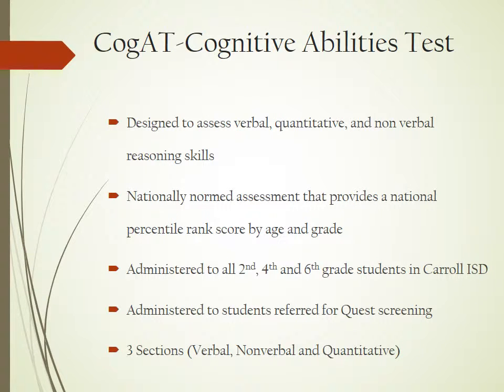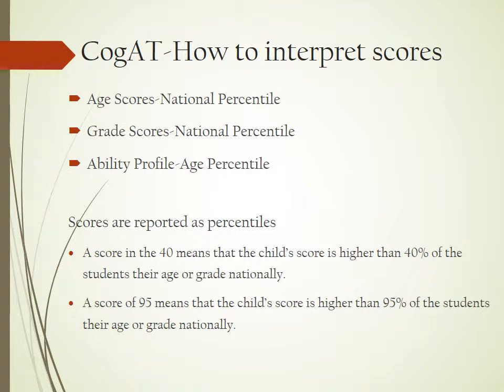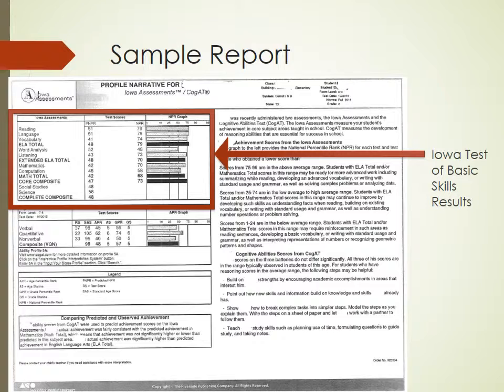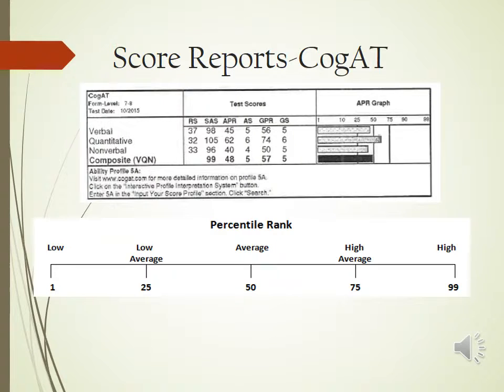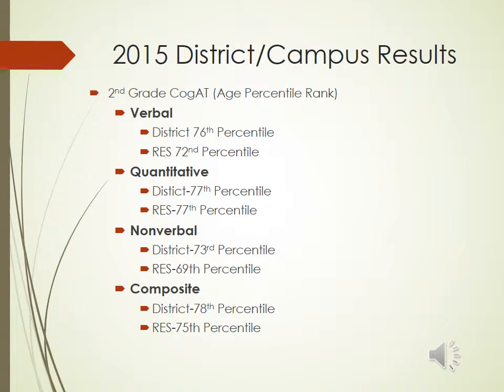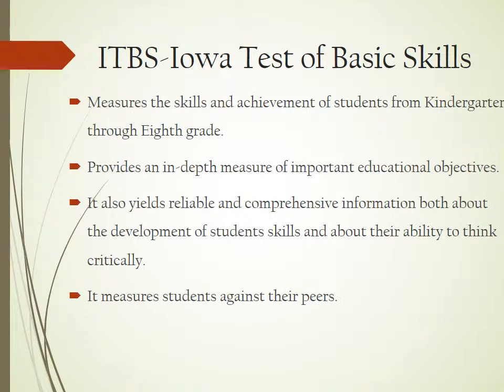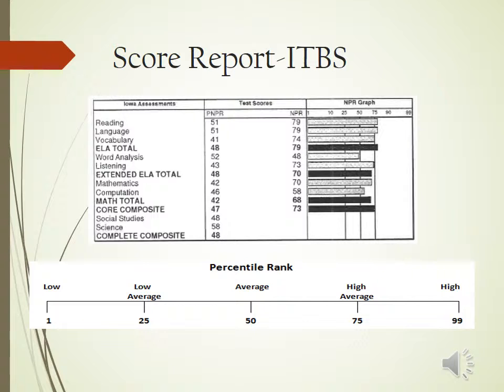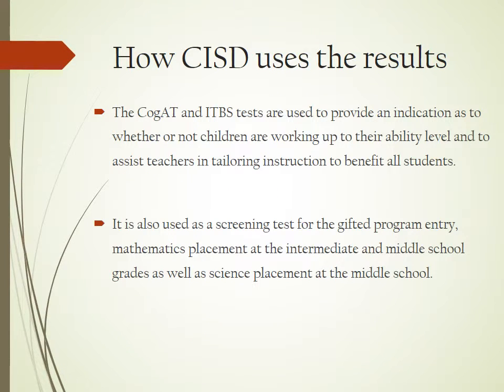CogAT and ITBS Assessments Jan 2016